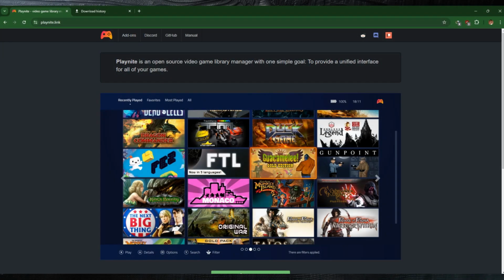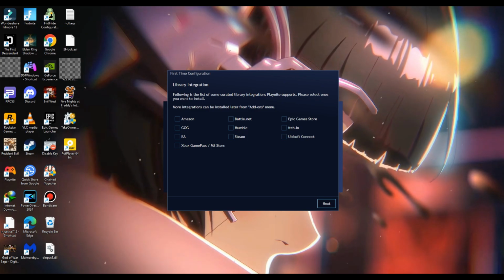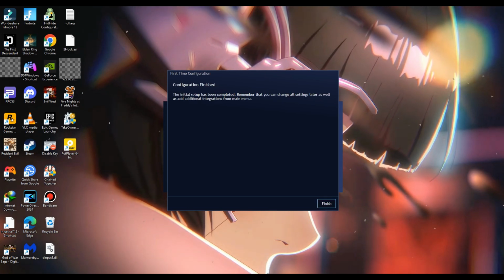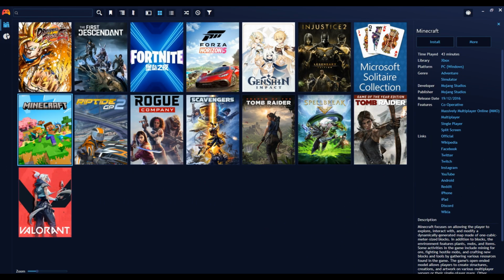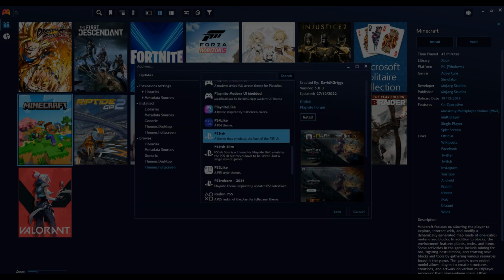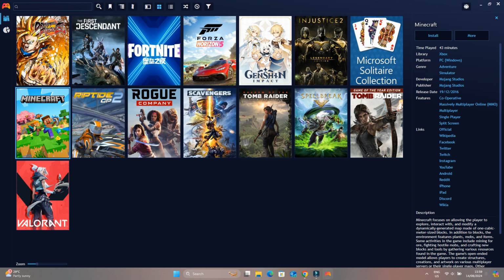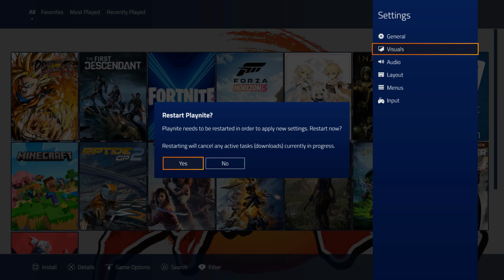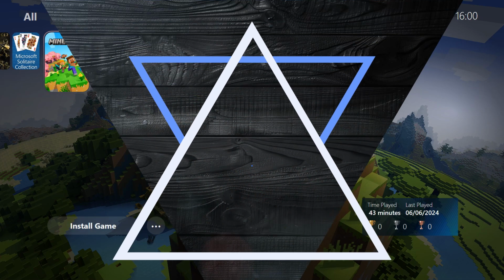Playnite: Organize Your Games Like a Pro (For FREE!)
How to make your laptop look like a PS5!

Content of the video
0:00 intro
0:42 Download Playnite
1:03 Setting Up Playnite
1:27 Authenticate Game Accounts
2:33 Giving The PS5 Look
4:25 Outro